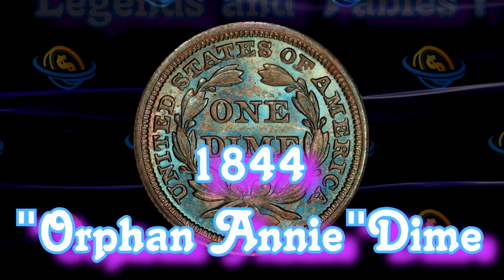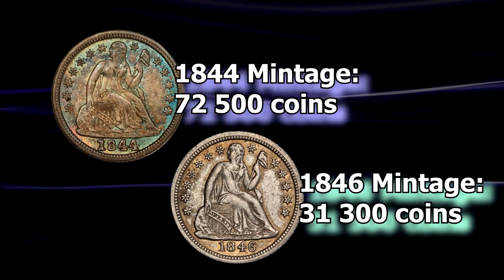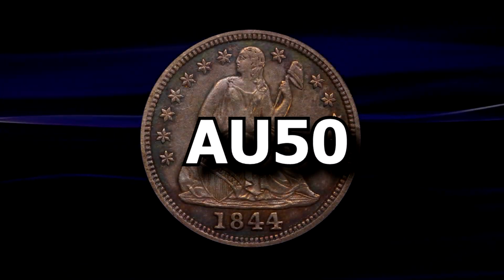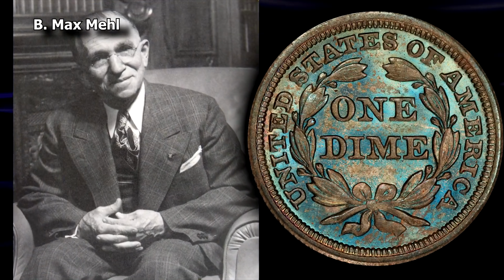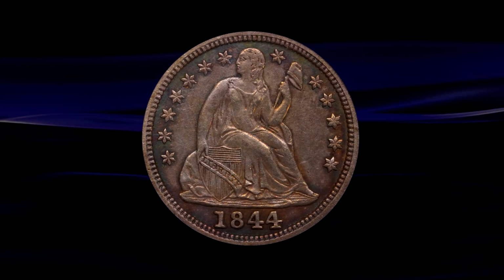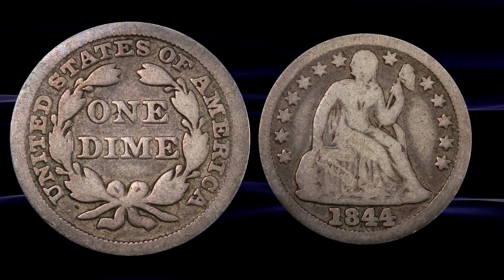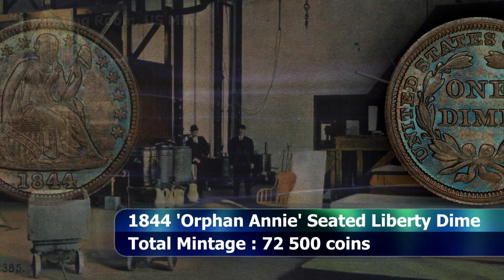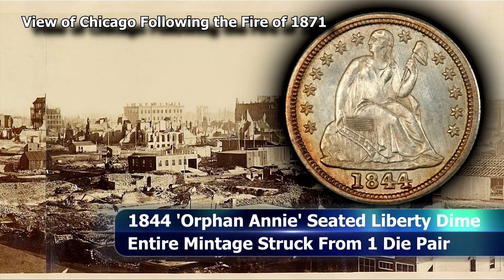The 1844 Orphan Annie Seated Liberty Dime - Numismatic Legend or Fable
Greetings and welcome back to the World Numismatic News, as we take a look at numismatic legends and fables. Today we’ll examine the 1844 Seated Liberty Dime. The coin that has become known in numismatic circles as the little orphan Annie Dime.